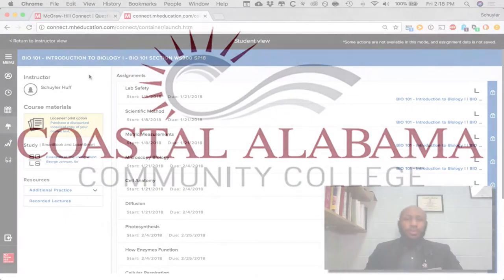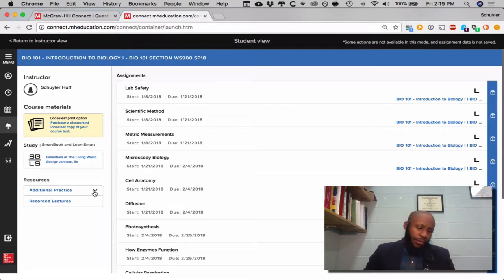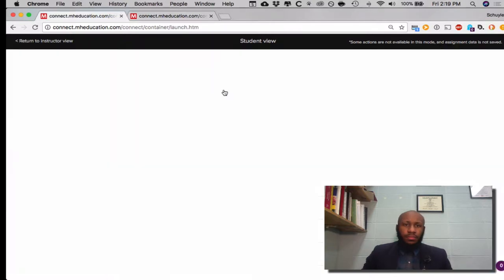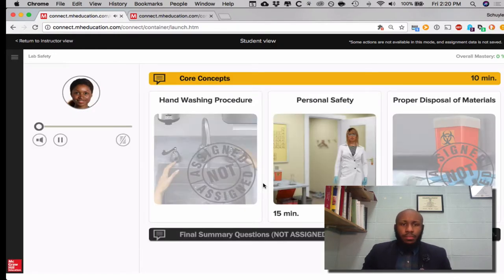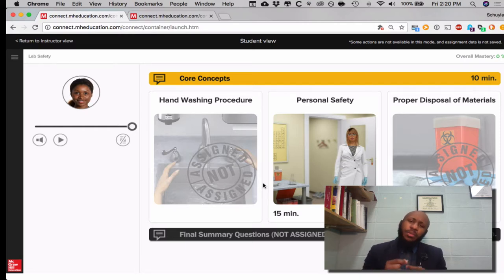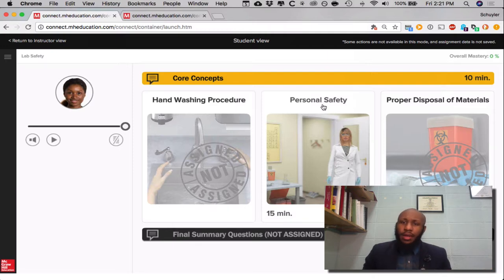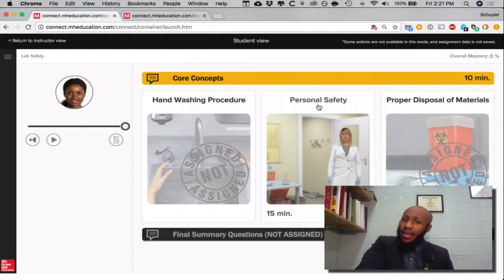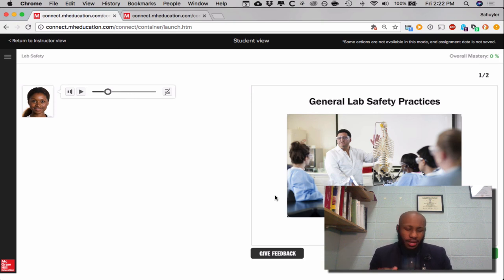Lab Introduction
This is a brief Introduction to lab.